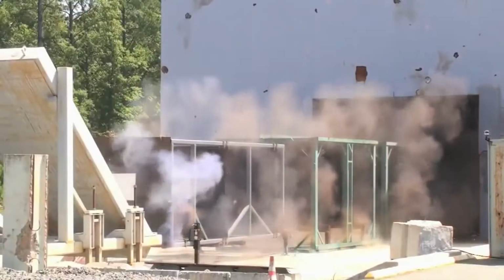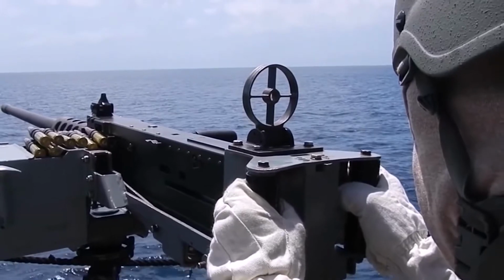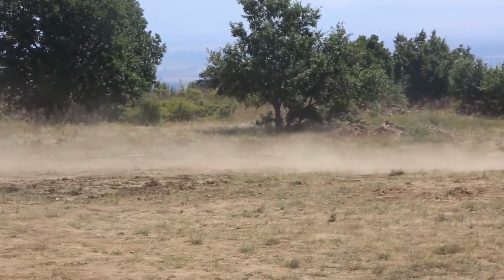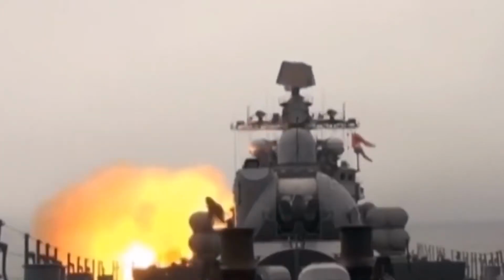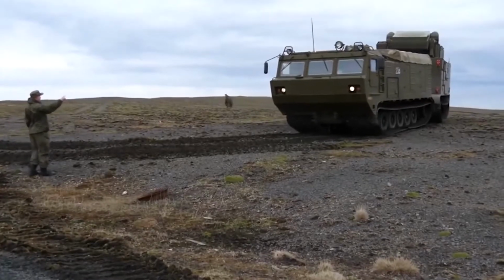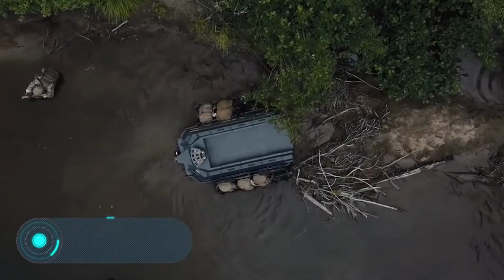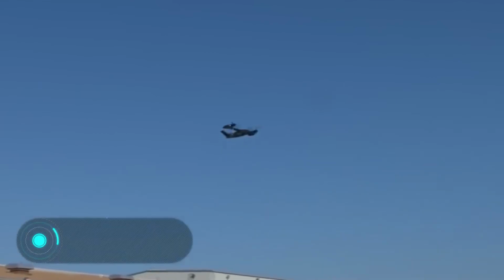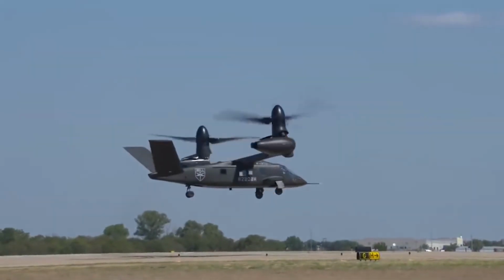THE DEADLIEST AND MOST POWERFUL MILITARY WEAPONS OF THE FUTURE